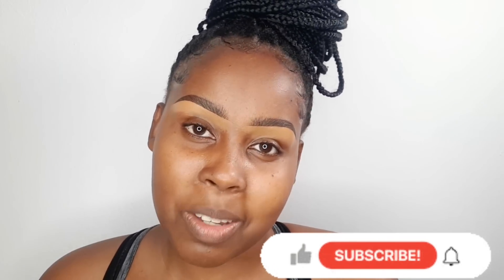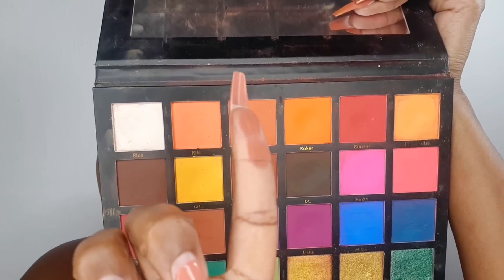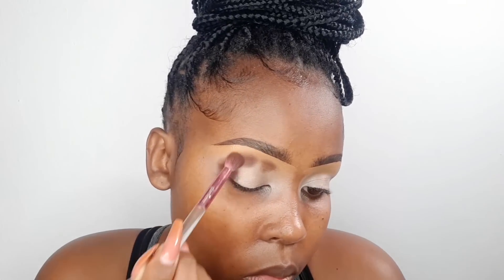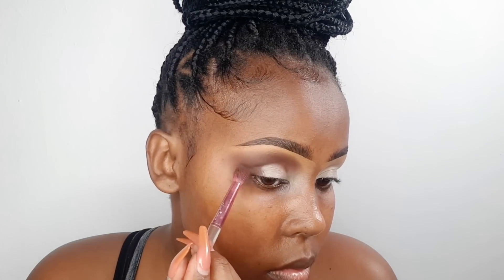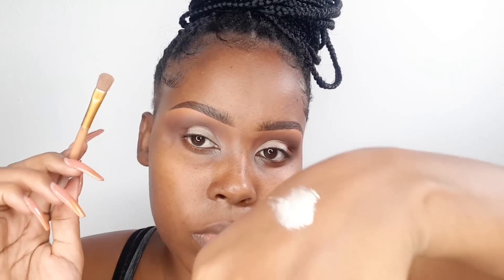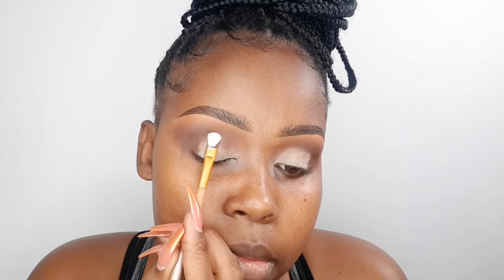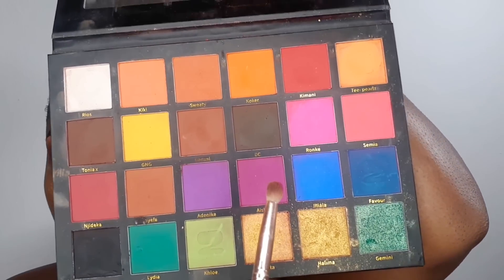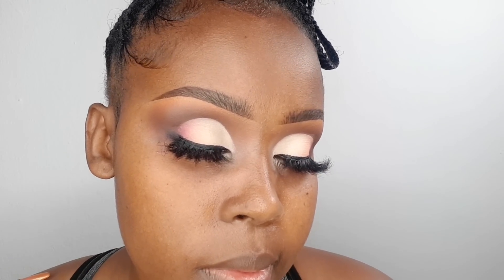HOW TO DO A CUT-CREASE FOR BEGINNERS. VERY DETAILED TUTORIAL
Products breakdown;
Plouise eyeshadow base number 2
Rios eyeshadow palette from Zikel cosmetics
Morphe number 35M eyeshadow palette
Maybelline black eyeliner